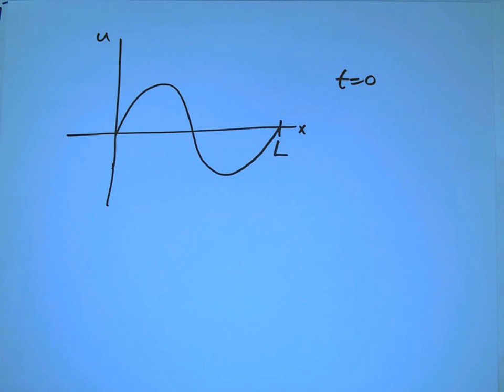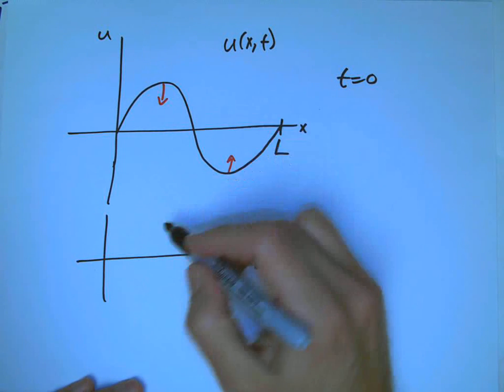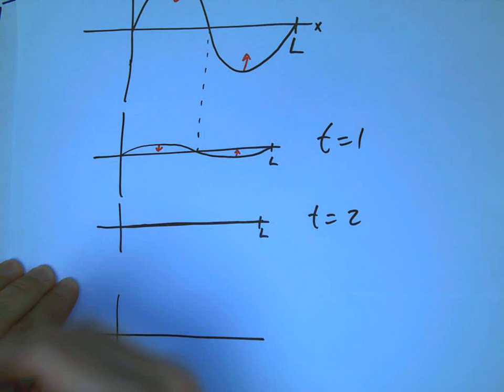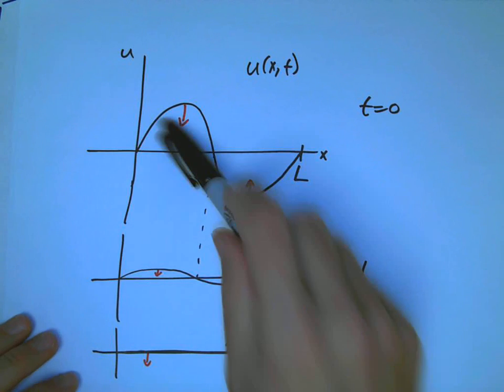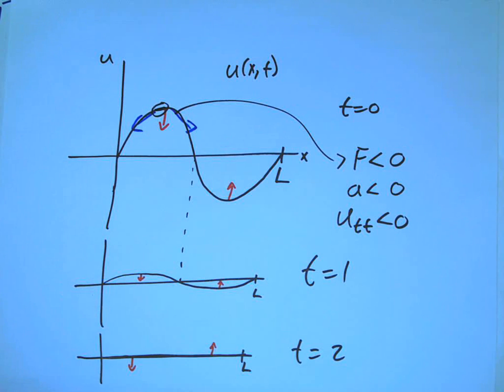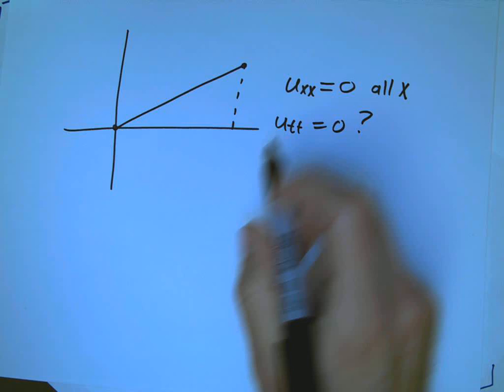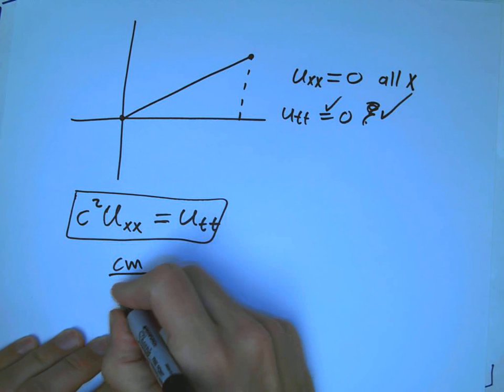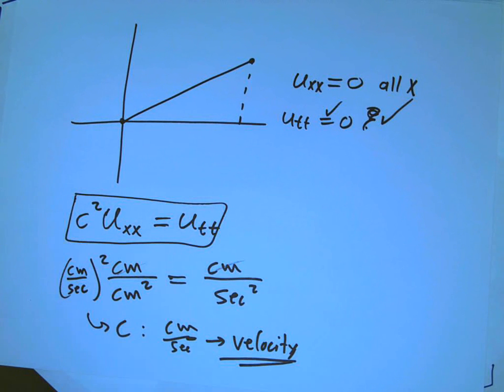Wave equation intro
Non-rigorous introduction to the wave equation in one space dimension